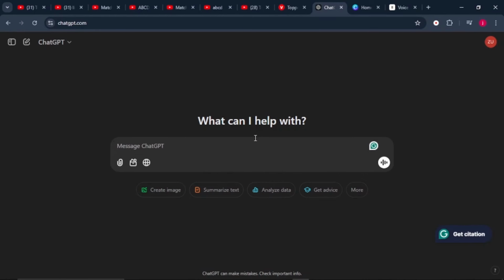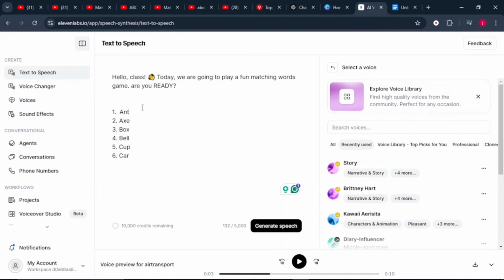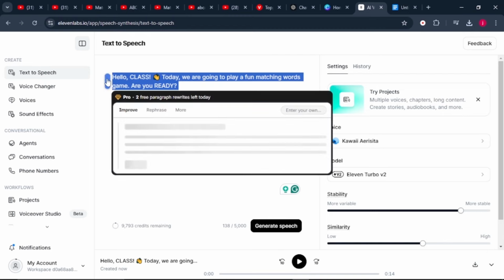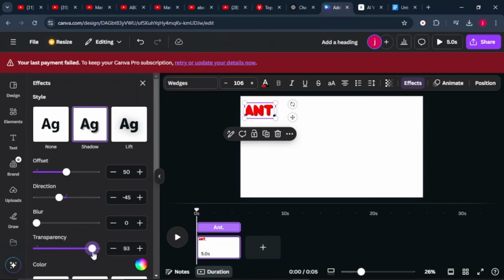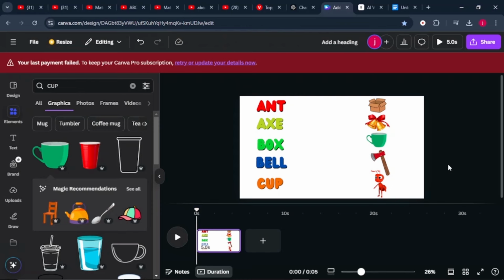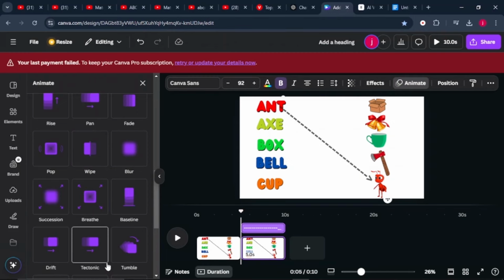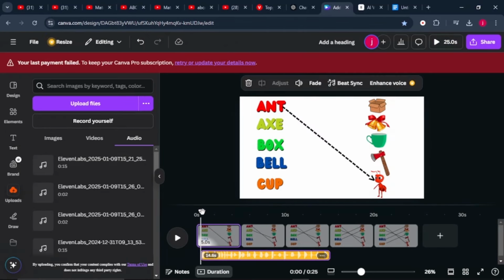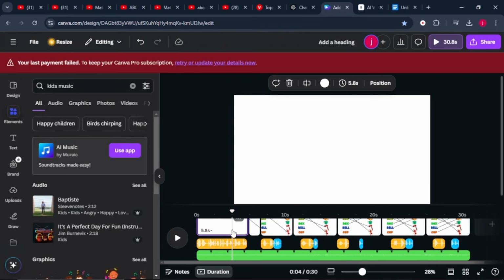How to Make Faceless Kids Animation Videos in Minutes & Make $1,820/Month (Full Guide)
How to make faceless kids' animation videos on YouTube in minutes and earn up to $1,820 monthly! This step-by-step guide will show you the best tools and strategies to quickly create engaging kids' content without showing your face. Perfect for beginners looking to grow a YouTube channel and make passive income from kids' animation videos. Don’t miss out on this profitable YouTube niche!